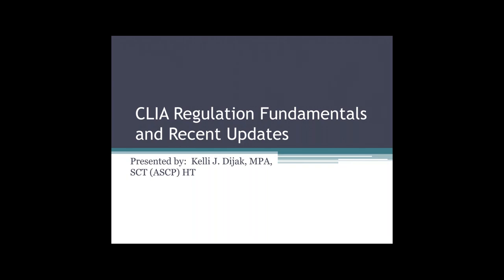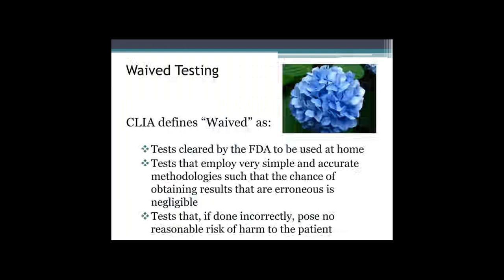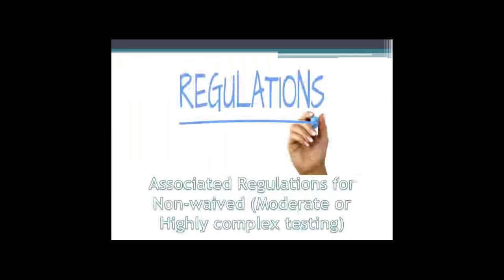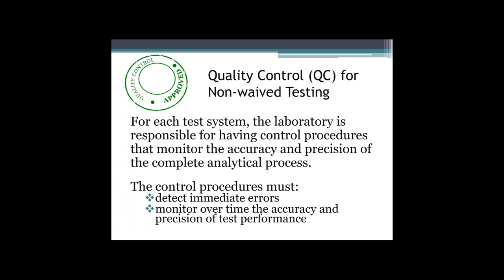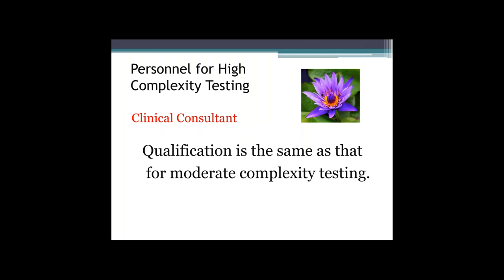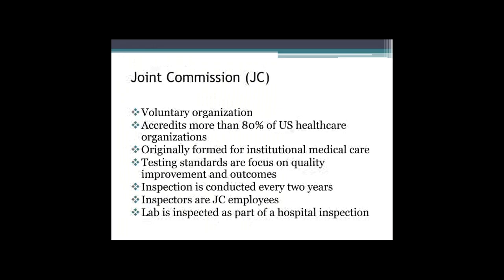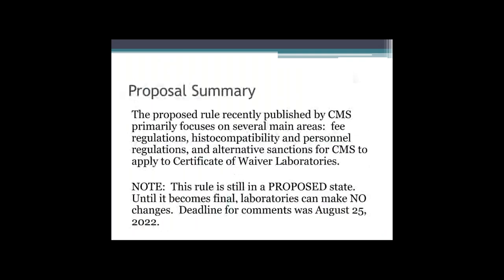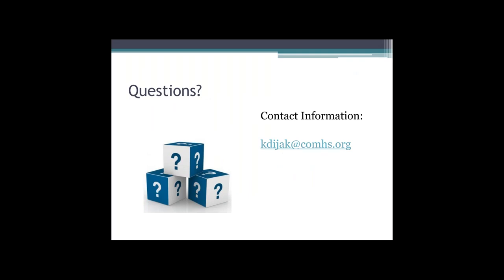CLIA Regulation Fundamentals and Recent Updates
The Clinical Laboratory Improvement Act (CLIA) is the primary regulation that lays the groundwork and impetus of all laboratory operations.  Laboratorians, regardless of the department they are assigned, should understand the history of CLIA as well as its content.  The CLIA rule covers all areas of the laboratory, some areas not necessarily applicable to everyone.  Being knowledgeable of the regulatory standards that drive decisions and processes within the laboratory gives a more global understanding of the lab as a whole and promotes well-rounded laboratory staff.

While the CLIA regulations have been around for many years, they have only been edited a handful of times.  Within the last few months, updates to the CLIA rules have been published.  One set of updates was published in a final state and the second set was published in a proposed state.  Both of these offering much needed changes to some elements of the rule.

This presentation will take a deep dive into the CLIA rule and explain its history and composition.  Additionally, we will cover key elements of the newly published final rule and the rule that is currently in a proposed state.